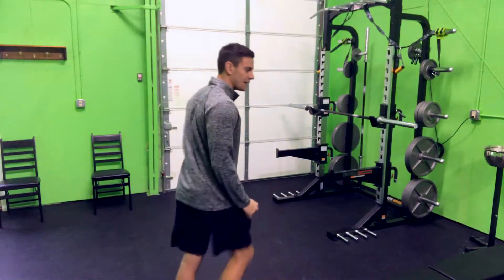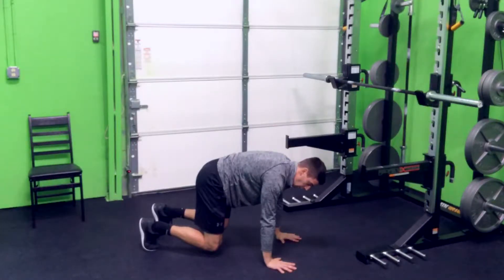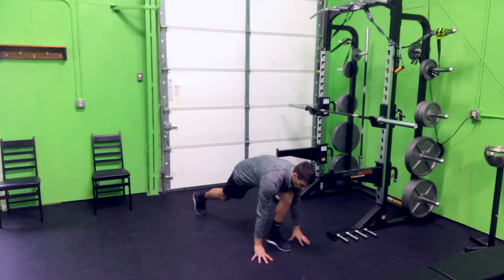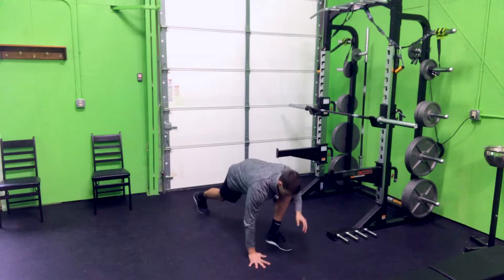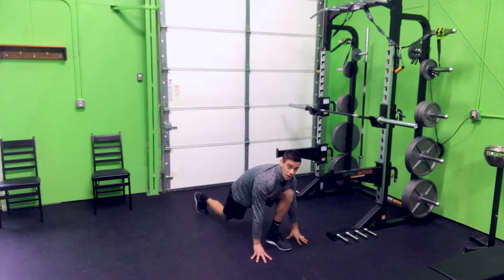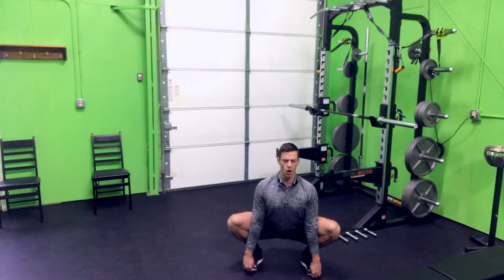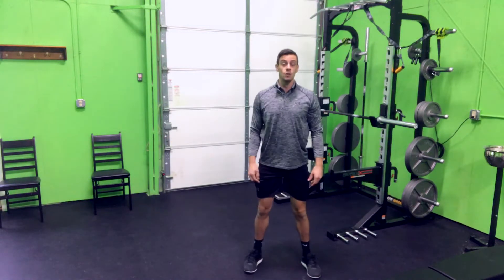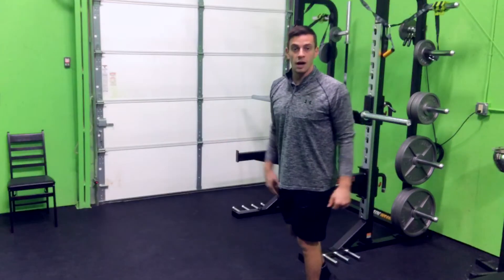How To Warm Up Before Workout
1. Make It Quick, Your warm up is not your workout

2. Pick 3-6 exercises and do them until you start to feel more loose and the body warms up

3. Search and Destroy: Find your tight spots and spend some extra time there before your workout.

4. Beginners: Don't get caught up in the details, that's where the devil lives and breathes fire

5. Be Safe, Lift Life!

This channel is dedicated to sharing health and fitness information that will help you create the mind and body you LOVE!

I know, I’m asking a lot of your fingers.

But thanks ahead time for doing that. I truly appreciate you!

LIFT LIFE FIT FREAK!